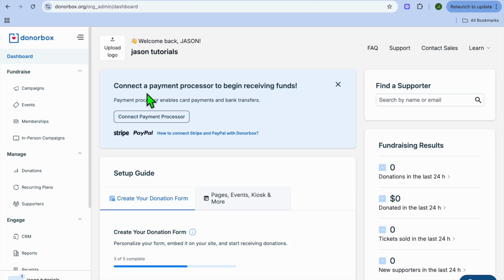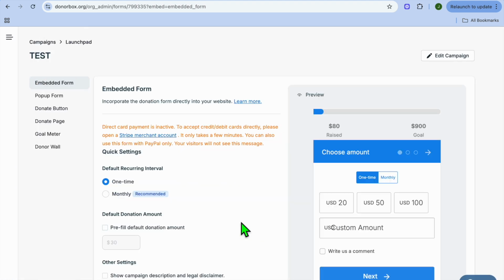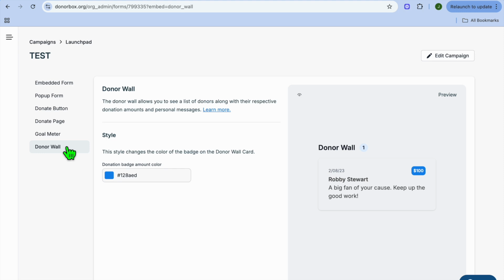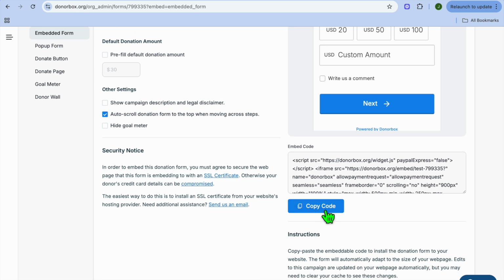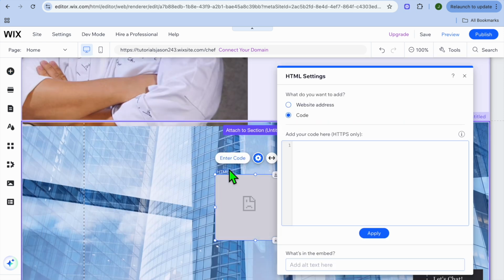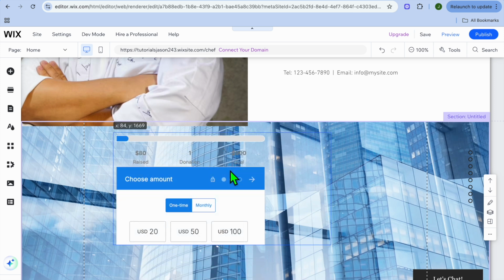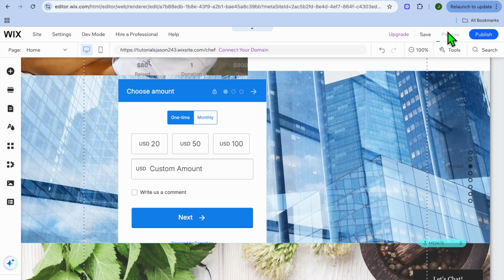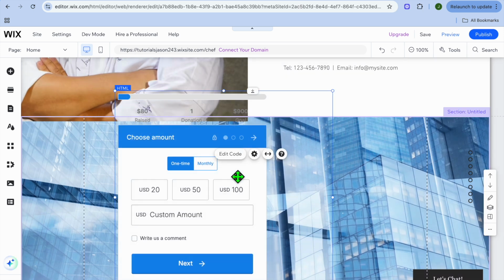HOW TO CONNECT DONORBOX WITH WIX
Learn how to connect DonorBox with your Wix website in this simple tutorial. I'll guide you through the process of selecting campaigns or events on your DonorBox dashboard, and show you how to embed the donation form into your Wix site. This is a straightforward method to enhance your fundraising efforts using charity technology.

NONE.